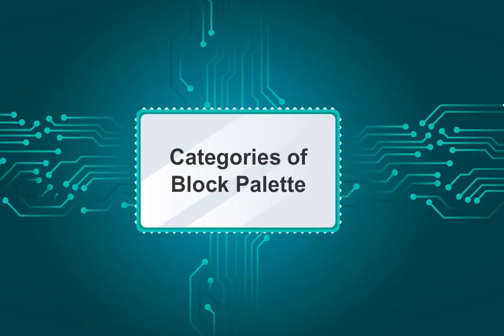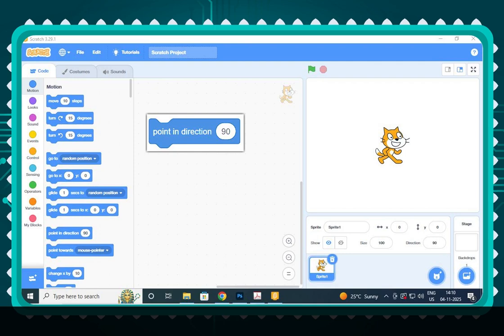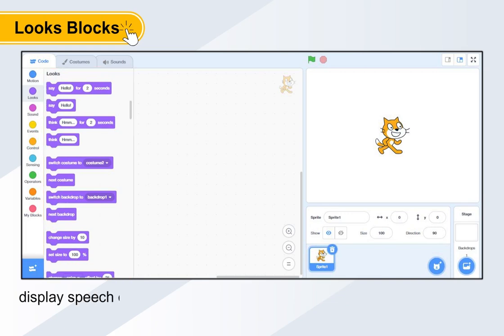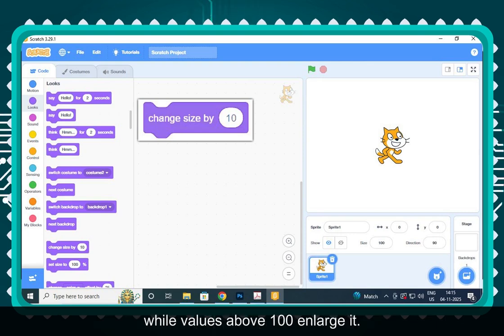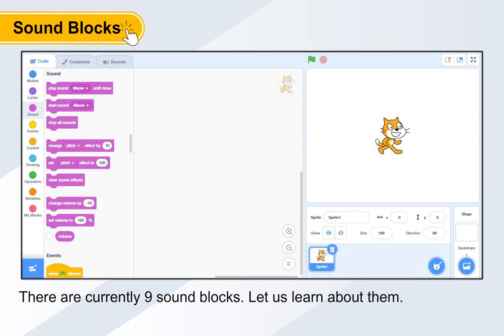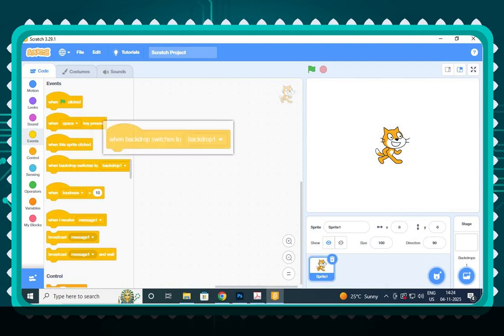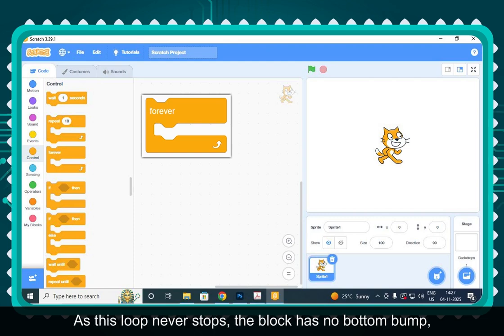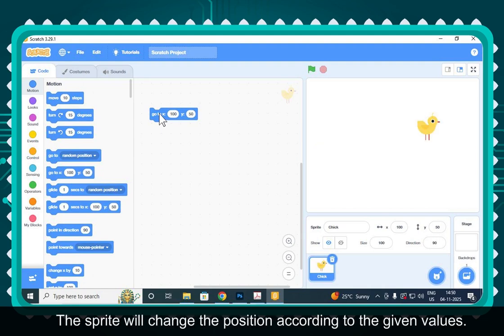Chapter 7 Scratch Blocks in Action | Click and Login (Rebooted) Class 4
Learn how to use Scratch blocks to create fun animations and simple programs in Chapter 7 Scratch Blocks in Action (Class 4).